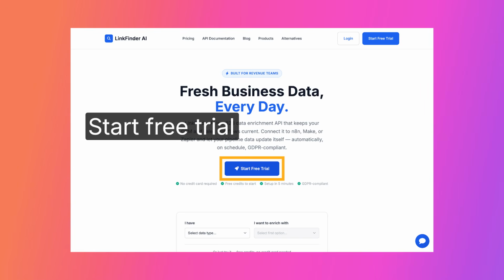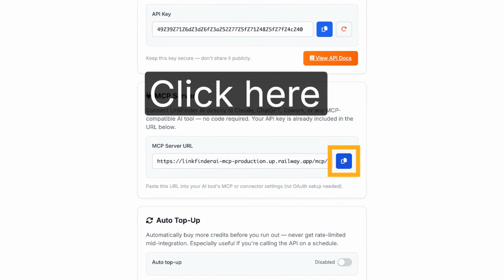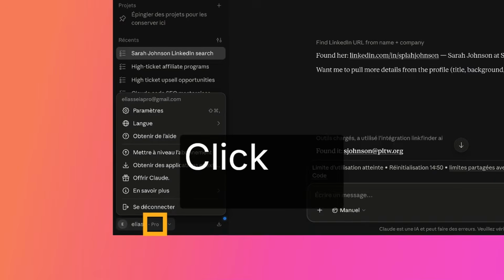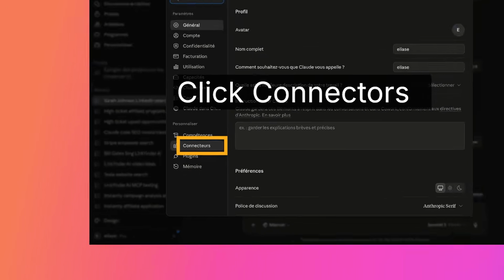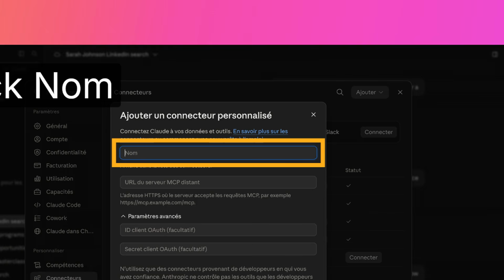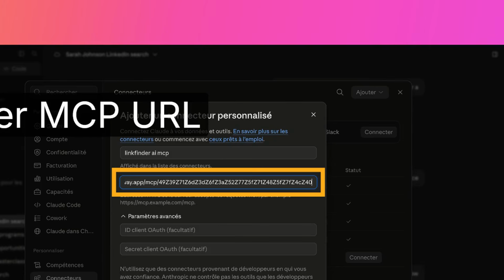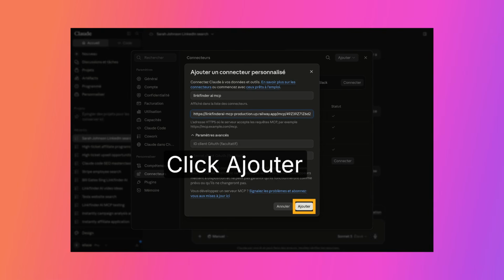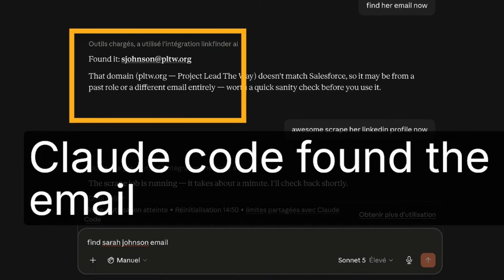Find Anyone's Email Address with Claude Code (Linkfinder AI MCP)